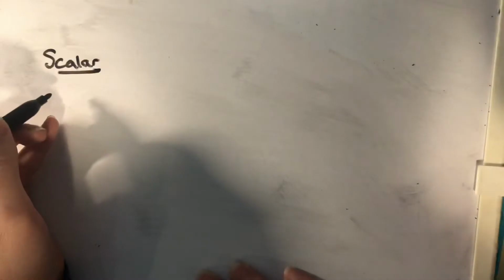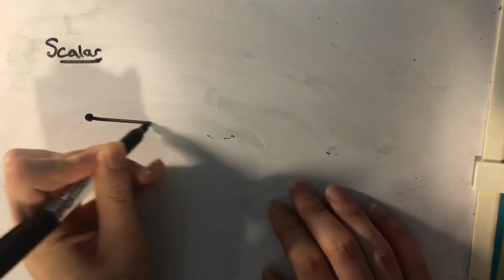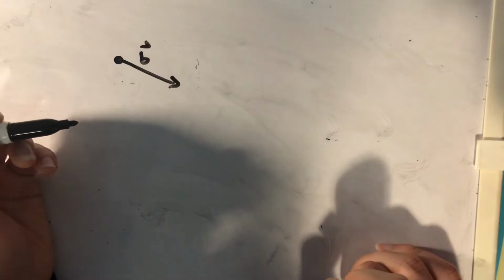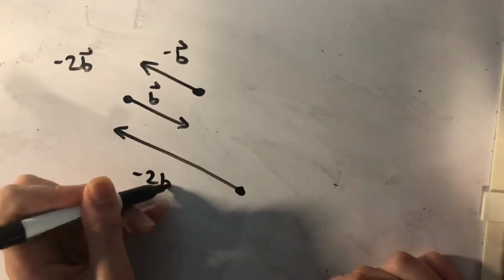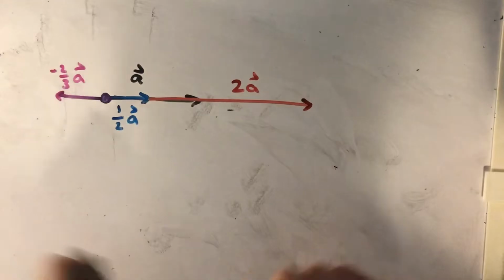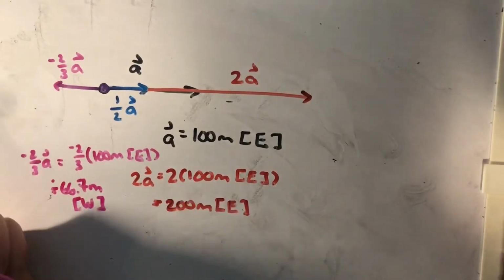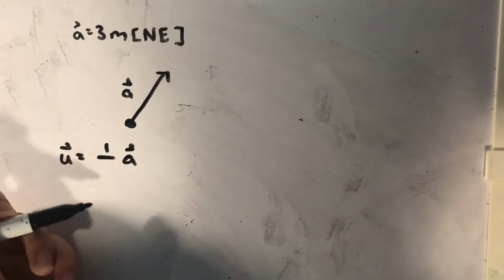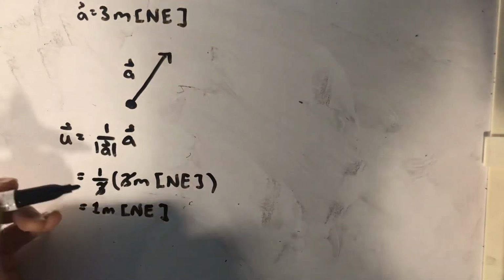MCV4U Unit 1.3 - Multiplying by a Scalar